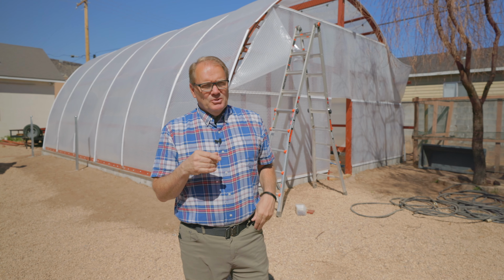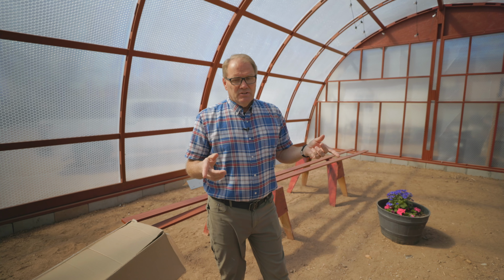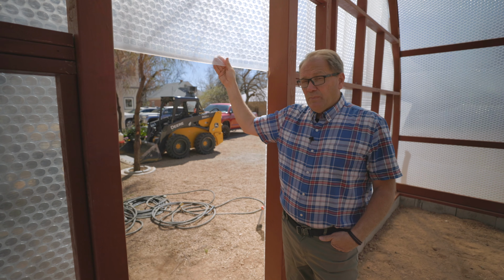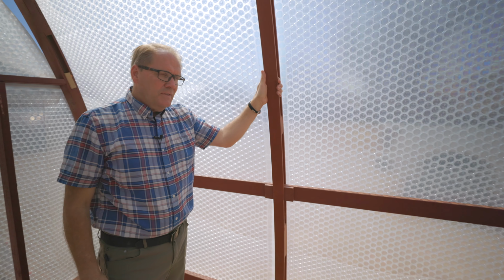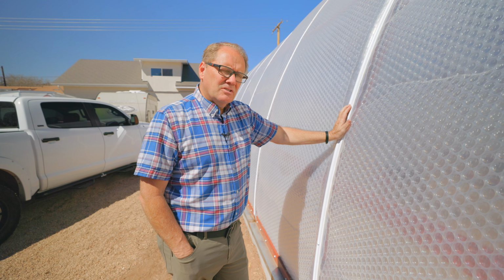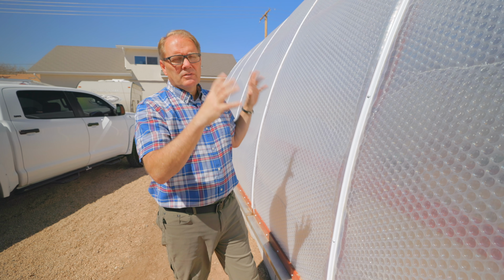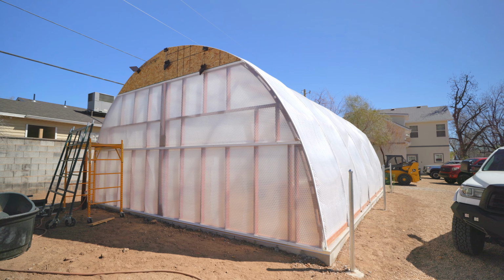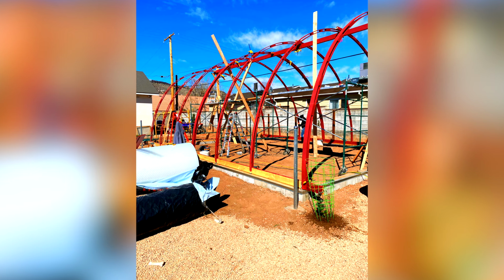Will This Be The Best Backyard Greenhouse?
What should we grow in the greenhouse?

We will walk you through the process with videos and checklists so you can feel confident as you build your new home.